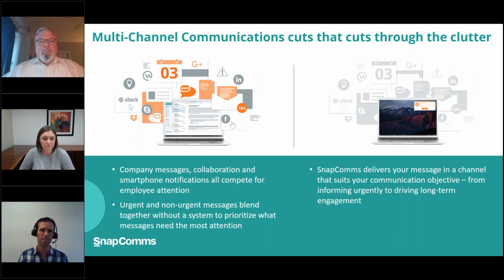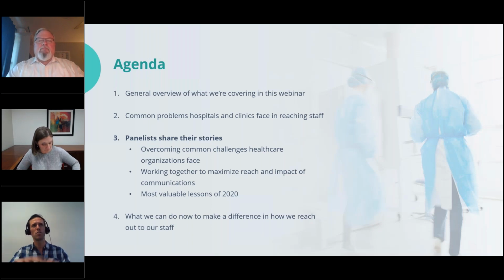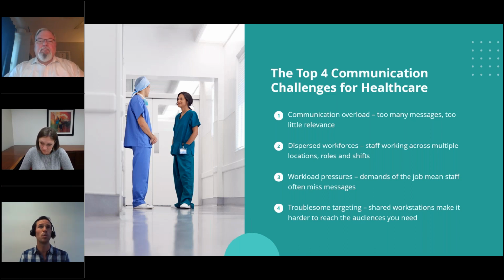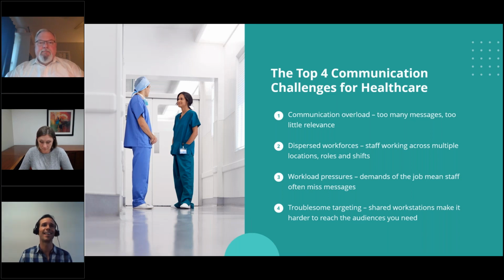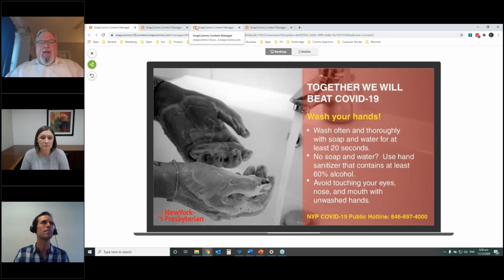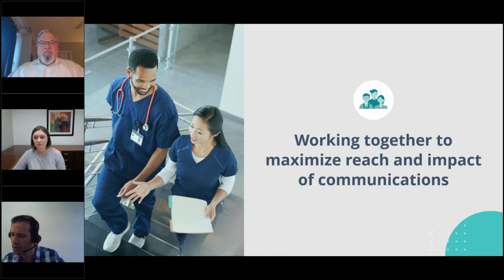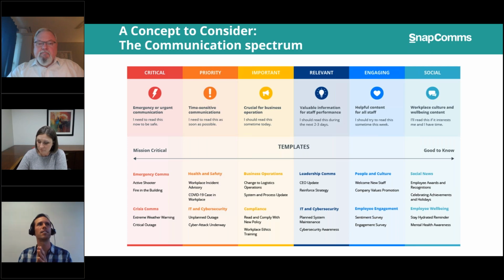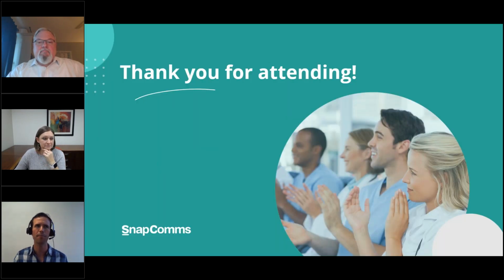The New Reality of Healthcare IT and Communications Lessons Learned from 2020 Americas